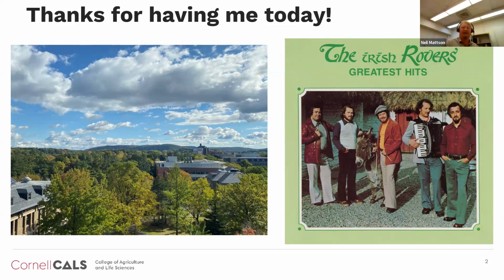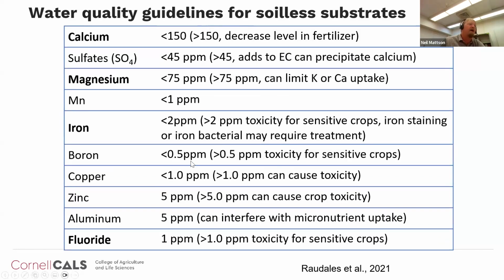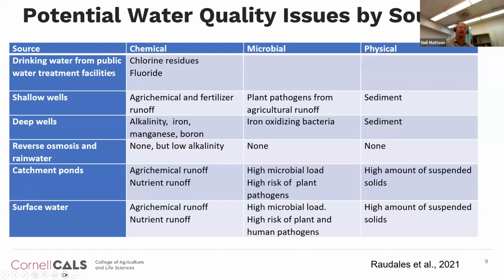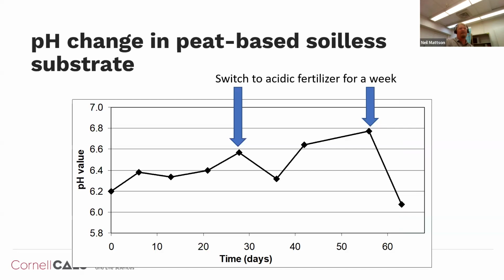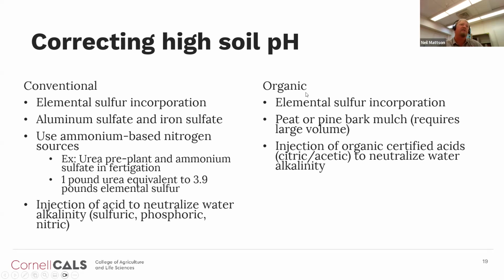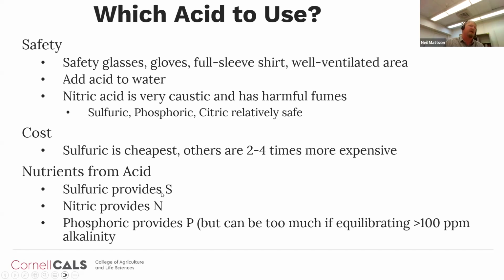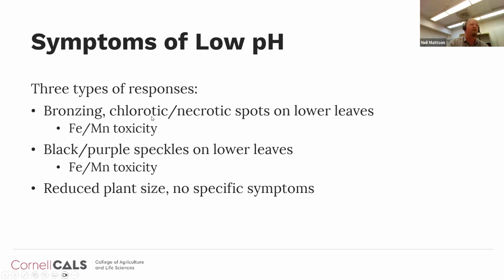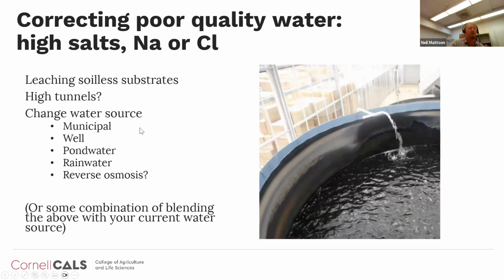TunnelTalk – Water Quality for Protected Crops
Water is the largest amendment by volume that is added into any protected space, and yet, it barely receives the attention it deserves! Water quality can greatly impact crop and soil health and the success of in-season fertility programs. Join us and Dr. Neil Mattson for October’s TunnelTalk session as we provide an outline of what to look for when we submit our water for nutrient analysis.